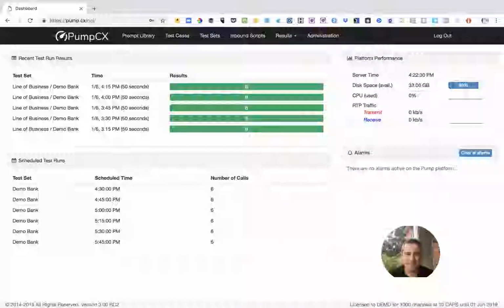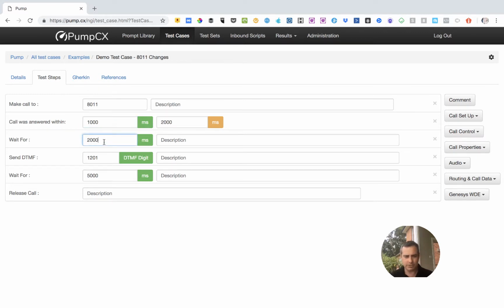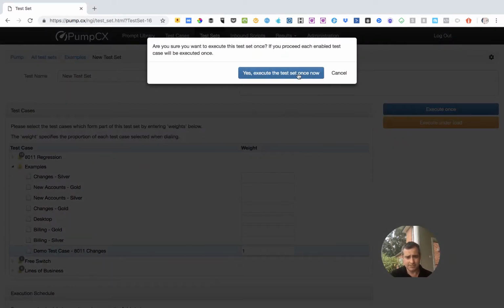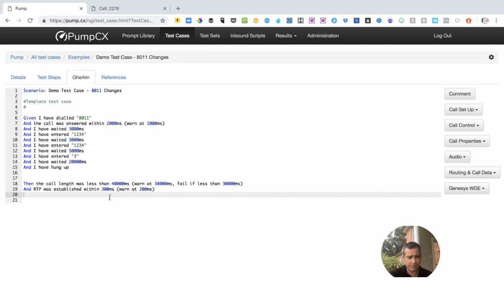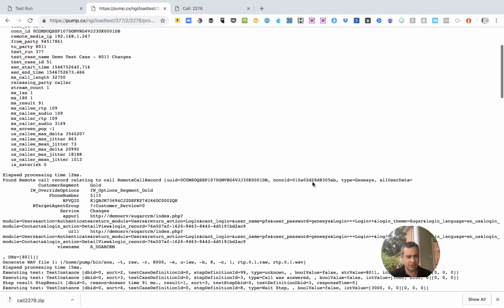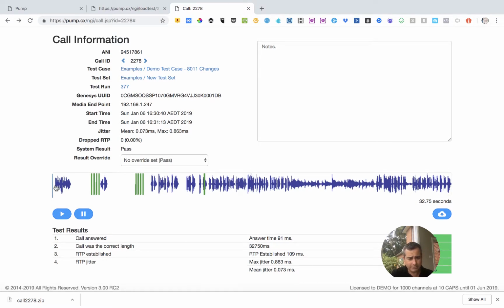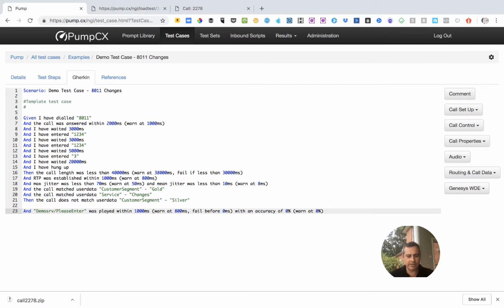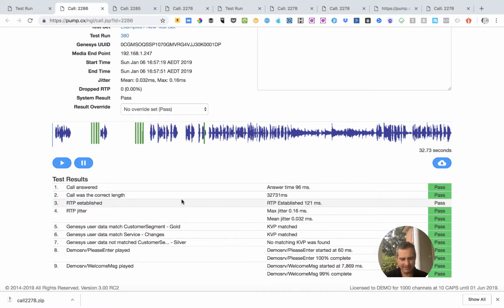STEP One: Test Case Walk Through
How To Create A Test Case